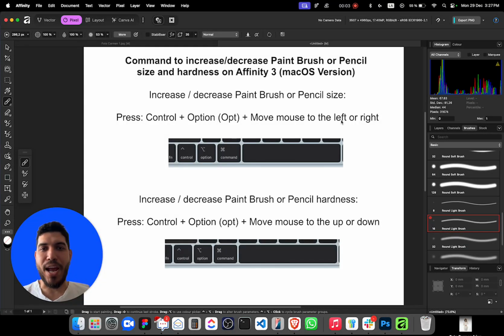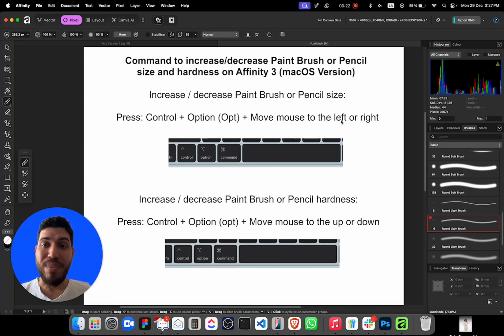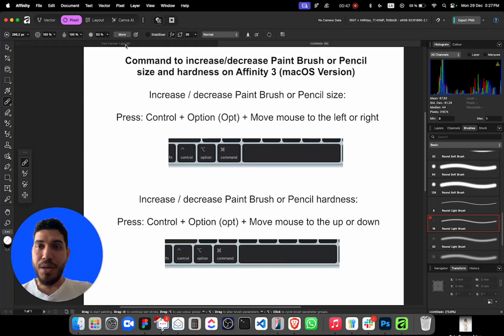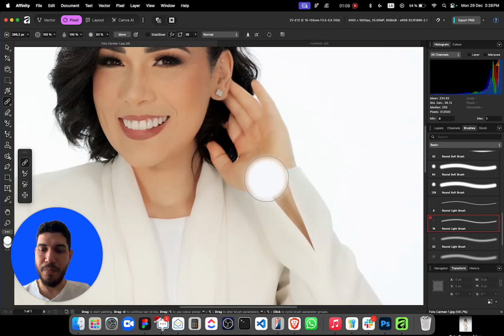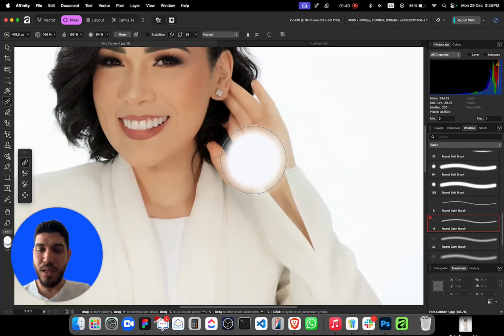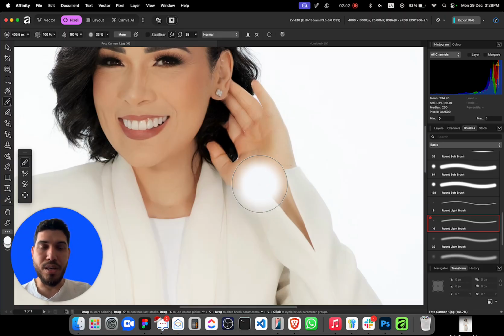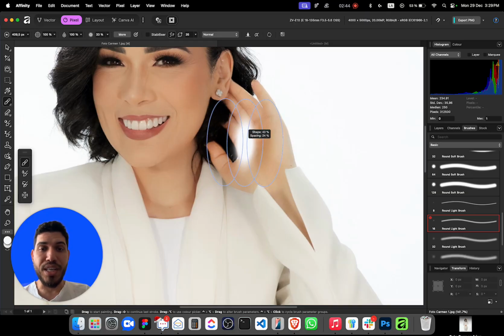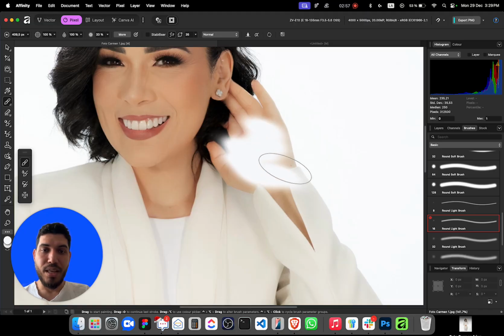🎨How to change the size (WIDTH) and HARDNESS of brush tool Affinity 3 (macOS)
this tutorial, you’ll learn how to change the brush size (width) and hardness in Affinity 3, using both the brush settings panel and keyboard shortcuts that dramatically speed up your workflow.

This video is perfect if you’re new to Affinity Photo or Affinity Designer, or if you’re coming from Photoshop and want to adapt your editing habits without losing speed or precision.

Throughout the video, I’ll walk you step by step through how to configure and master brushes for illustration, photo retouching, selections, and professional editing inside Affinity.

What you’ll learn in this video:

How to properly select the brush tool in Affinity

How to change brush size (width)

How to adjust brush hardness depending on your task

Keyboard shortcuts and commands to modify brush size and hardness without interrupting your workflow

BONUS:

How to change the brush shape

How to rotate brushes for better control and more natural strokes

This tutorial uses only native Affinity 3 tools, with no plugins or external extensions, and is designed for graphic designers, photographers, illustrators, and content creators.